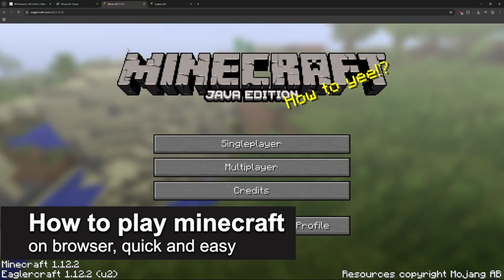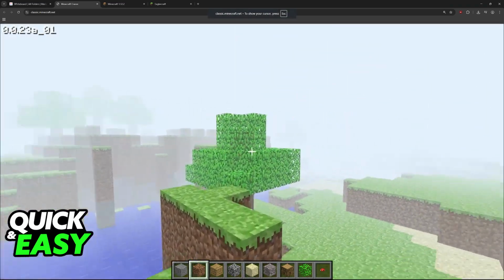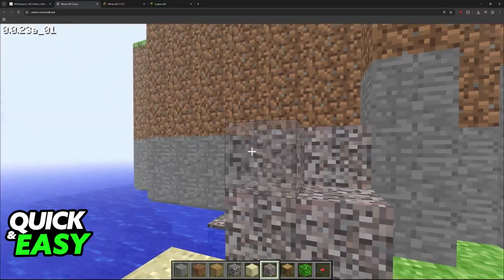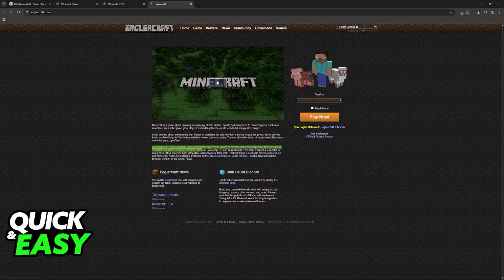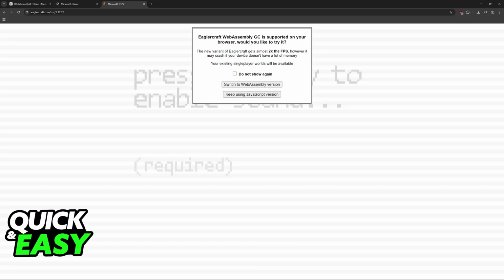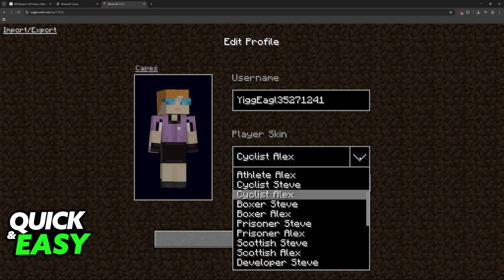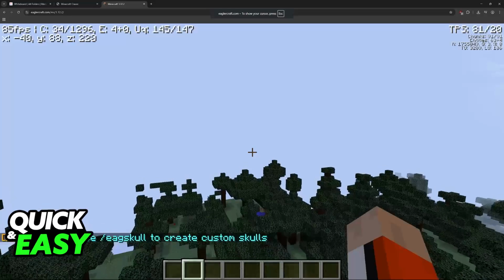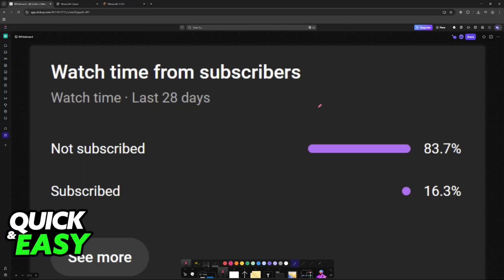How To Play Minecraft on Browser (2025) - Step by Step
I will solve your doubts about how to play minecraft on browser, and whether or not it is possible to do this.

I hope I have helped you with the video!